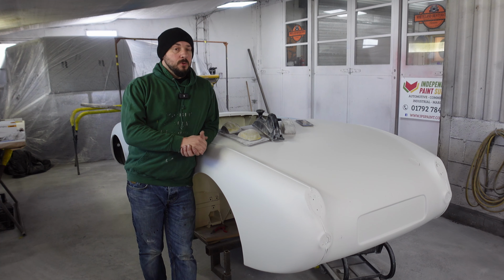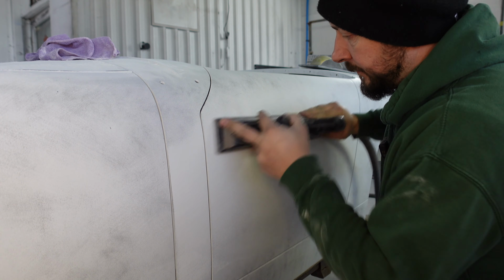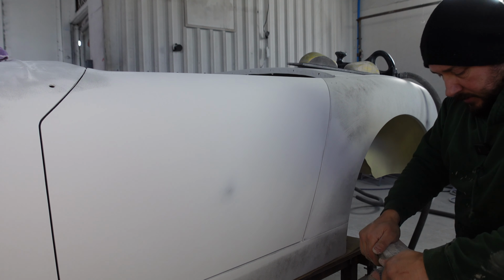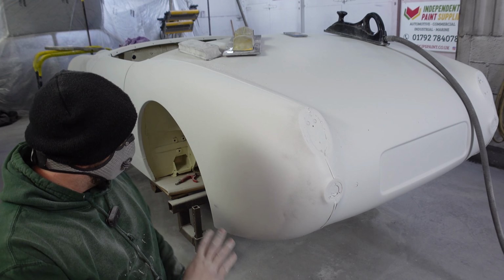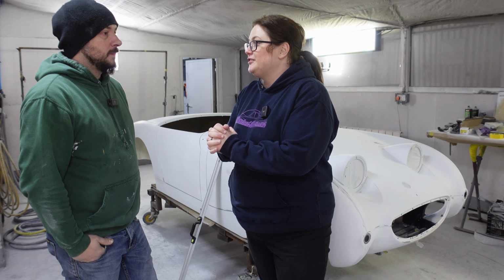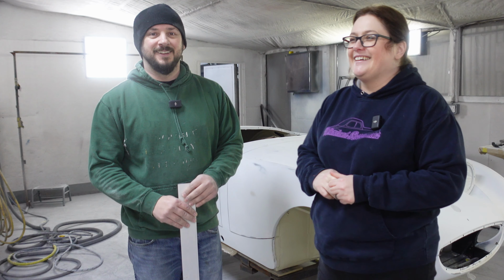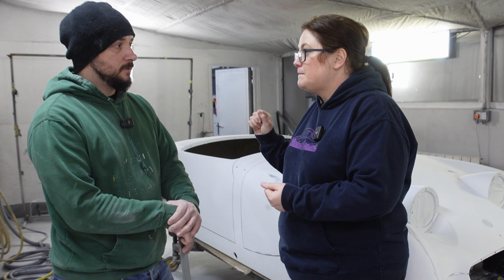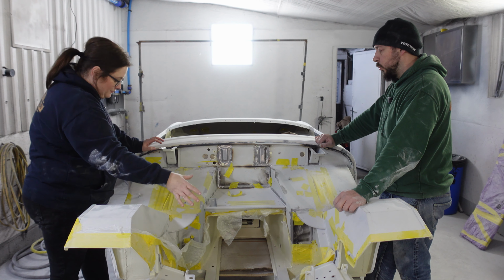Guide to Hand Blocking a Classic Car Before Paint!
The art of hand blocking an English classic car, like the Austin Healey Frogeye Sprite we have here; has been lost over the years. This is due to the rising costs of classic car restoration and time restraints on the modern body shop. Here at Whiteland Restorations we don't cut corners. We hand block all of our projects with the utmost precision. In this video we show you our techniques to achieve the straightest finish on your paintwork by demonstrating the variety of tools we use. A must watch before tackling your own classic car restoration and paintwork. The hard work begins with good foundations!

If you'd like to buy us a cup of coffee to keep us going in the workshop you can find our paypal

Threads: Whiteland_restorations

Timestamps
00:00 Intro
00:42 Getting Started with guide coat
01:17 Hand Blocking flat panel sections
04:24 Hand Blocking Cured Panel Sections
10:20 Body Shaping Completed
12:57 Panel Removal for Primer
16:49 Engine Bay Preparation for classic cars
17:30 Final Primer stage